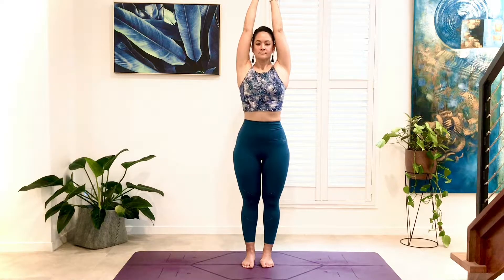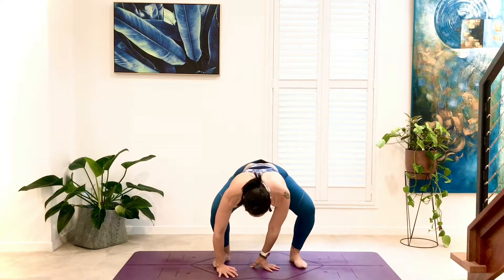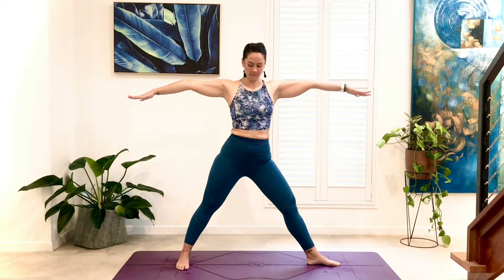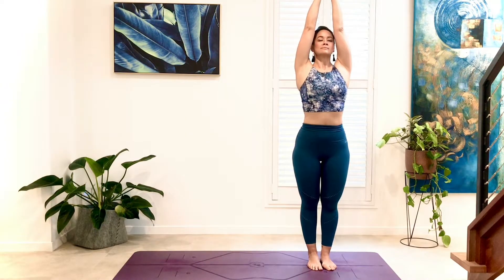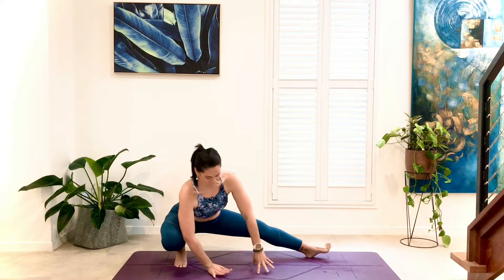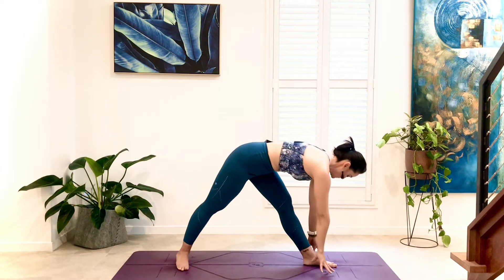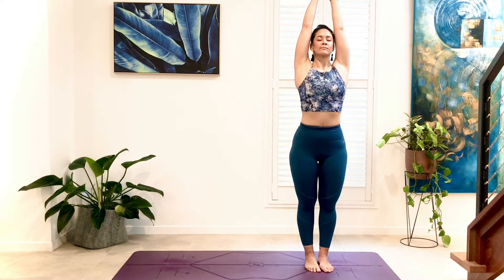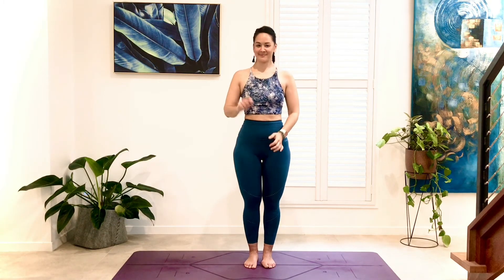Chandra Namaskar | Moon Salutation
Chandra Namaskar (translated to Moon Salutations) is the sister sequence to Surya Namaskar (Sun Salutations). Just as Sun Salutation suggests, we salute the sun, build fire within and draw on the suns energy to fuel ourselves for the day ahead ... Moon Salutations help us cultivate a movement that draws on the cooling and quieting properties of lunar energy.

In our world of perpetual hyper activity, there is pressure to continuously be productive, constantly be doing, always achieving ... something, anything. Finding that quiet inner peace could be just what we need and not necessarily what we want.

When you're constantly on the go, it might feel like a break from the high intensity action might put a halt to the momentum ... BUT, we must stop and take the time to ask, what if thats what we need to achieve at a higher level?
In this practise we do just that, we slow down our practise, we breathe into what feels right in the very moment and we listen to how the mind and body wish to communicate with each other ... then we give ourselves the permission to feel and flow into that.

You can create the time at any moment, in your space, at your own pace ... Lets meet on the mat.

**Product Links**
Yoga Mat
Yoga Blocks and Strap Set

Track: Chill
Artist: LiQWYD

Thanks LiQWYD!

Track: A Night Under the Stars

Studio Sherlock Yoga with Bee Sherlock is a Yoga and Mindset channel inspired by seeing others overcoming their limitations and achieving their wildest dreams. We aspire to deliver Yoga practices, Meditations, Nutrition and Mindset tips through challenging and uplifting content creation.